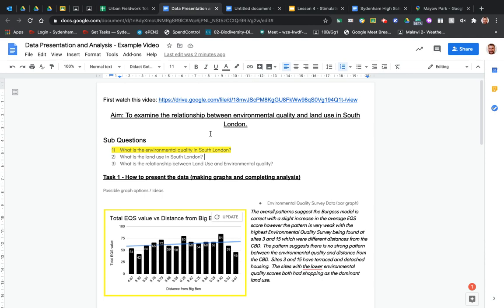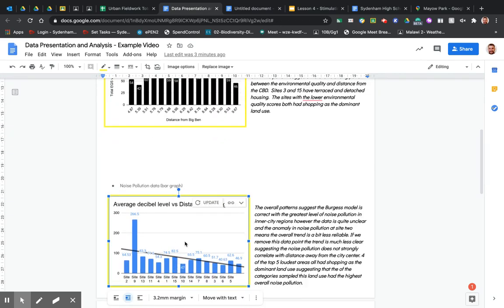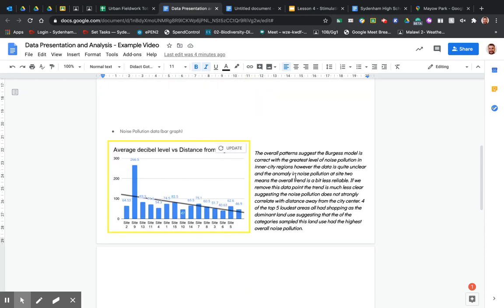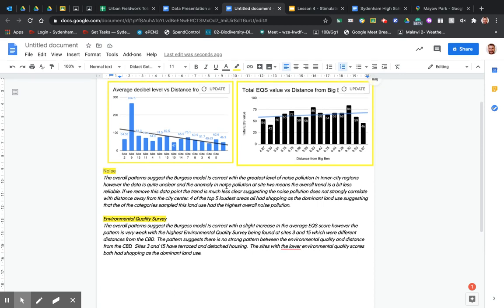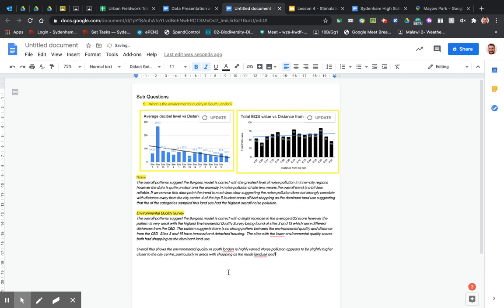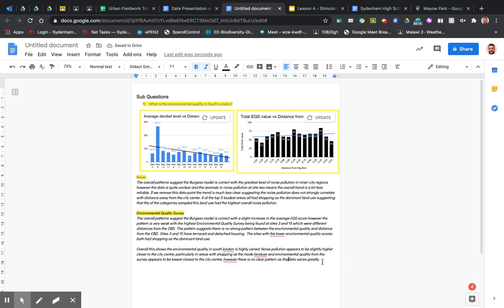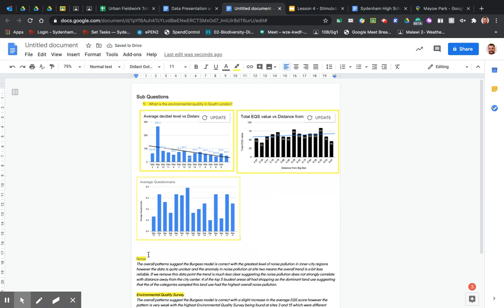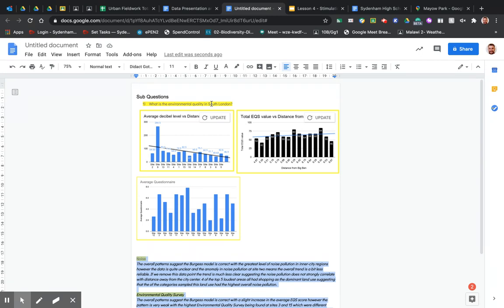GCSE Urban Fieldwork- how to complete the analysis